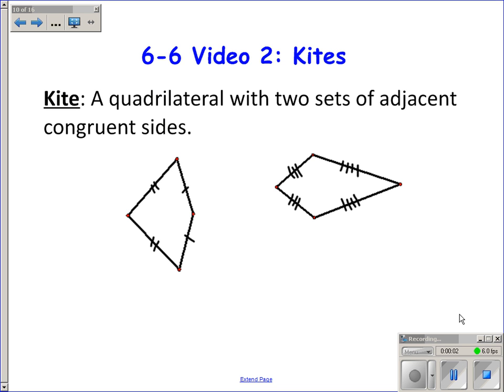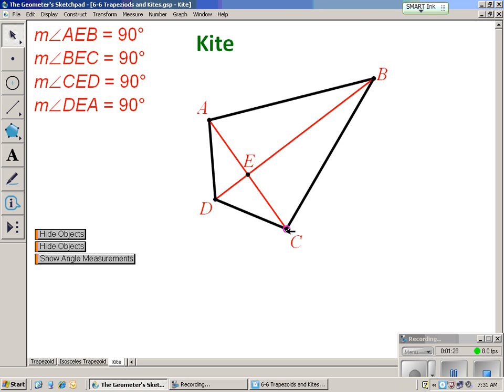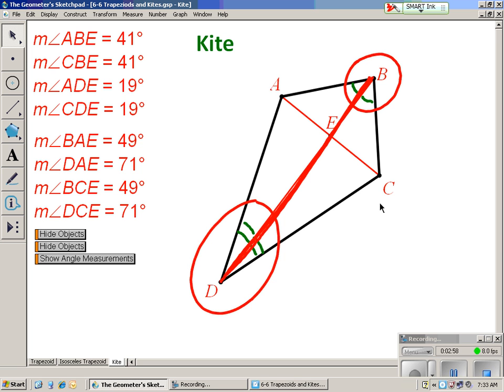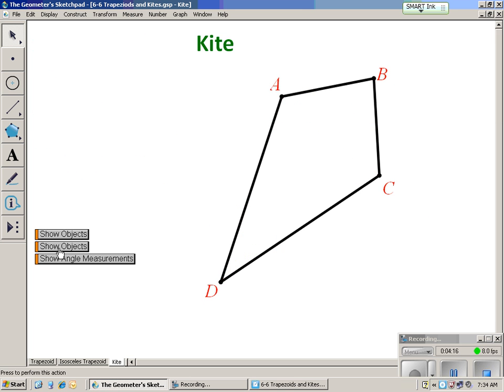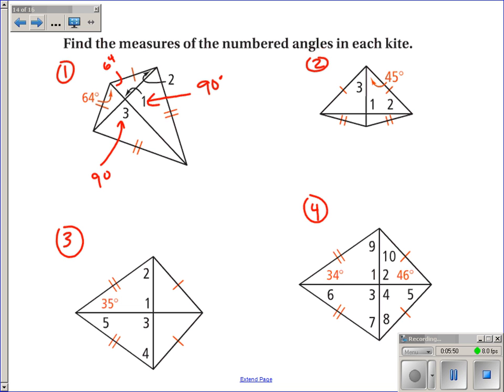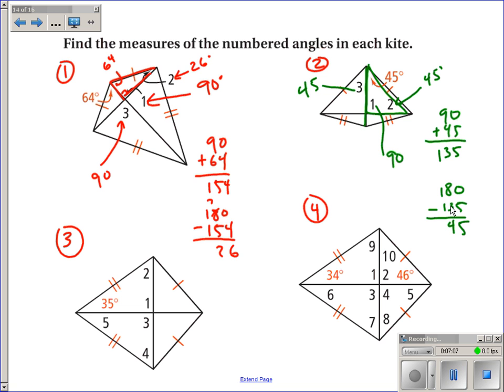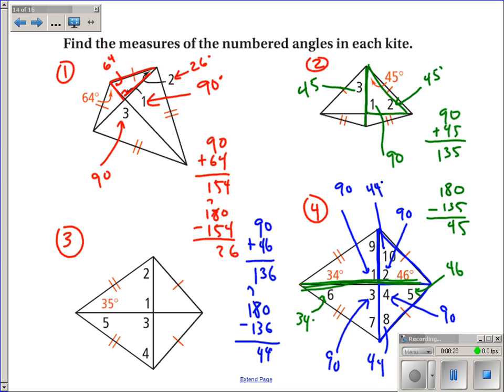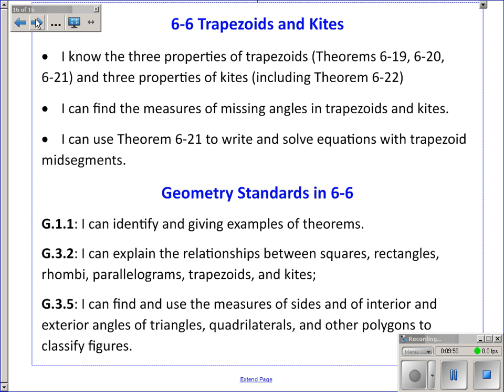6 6 Video 2 Kites